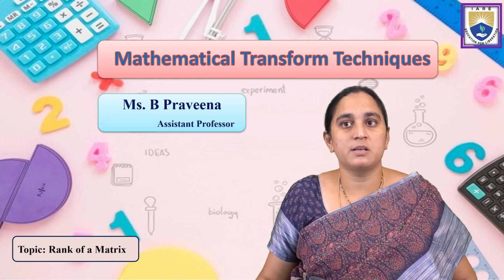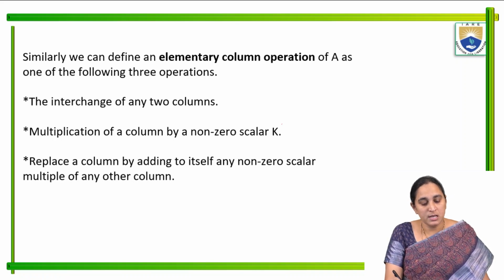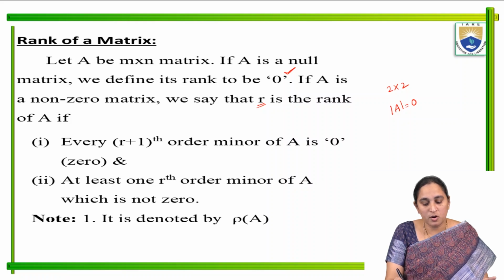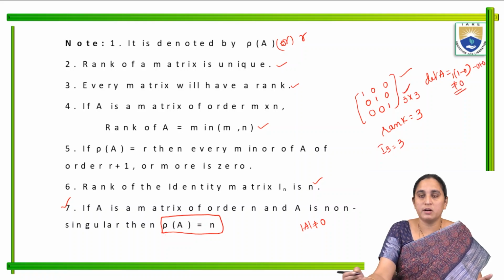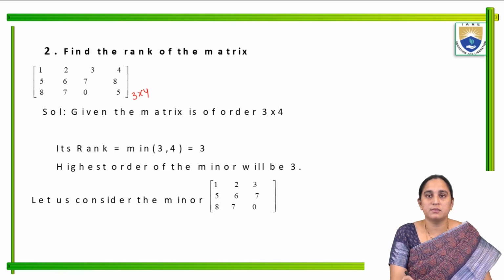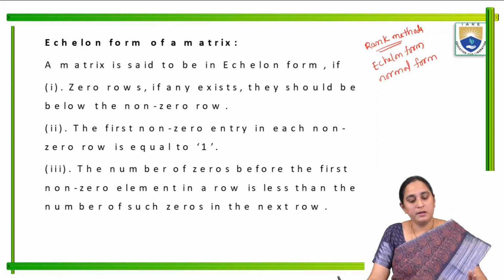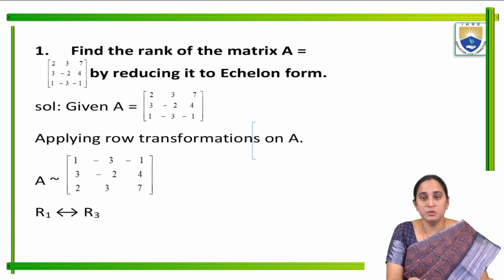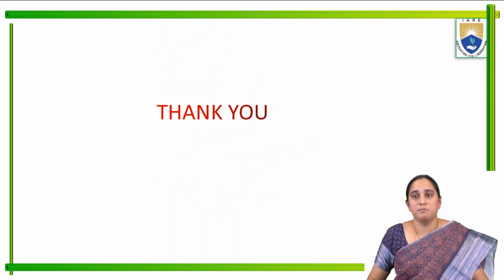Rank of a Matrix by Ms. B Praveena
Rank of a Matrix by Ms. B Praveena | IARE

Telangana, India.